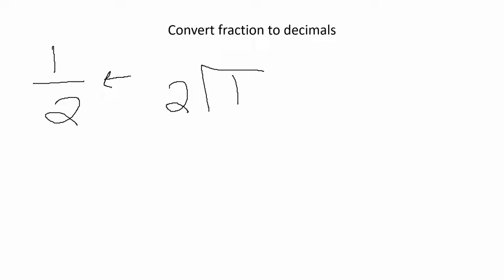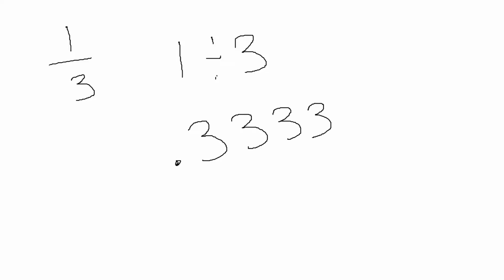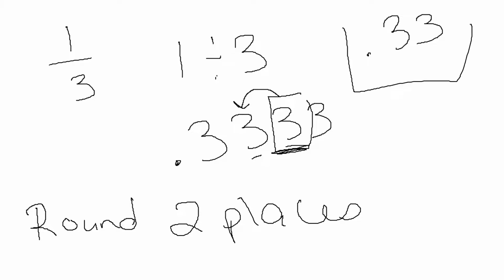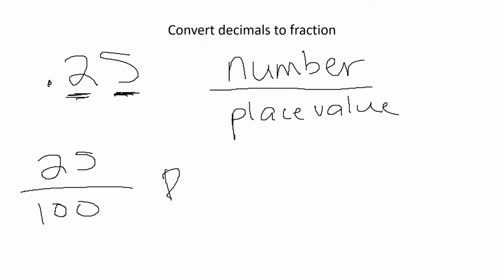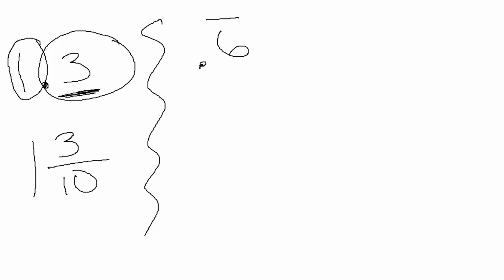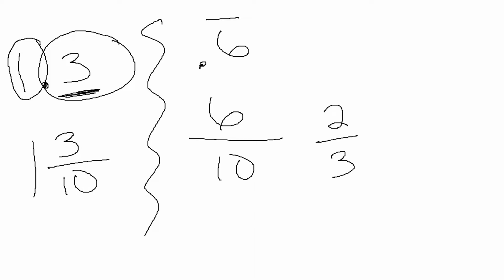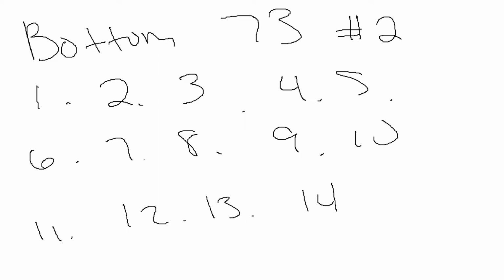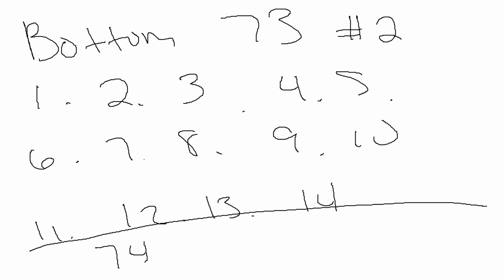Fractions and Decimals